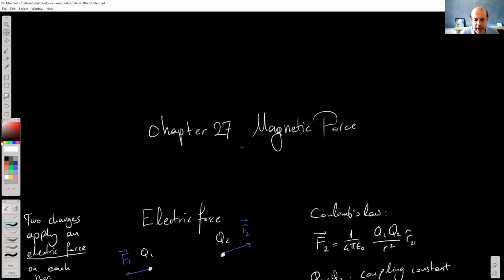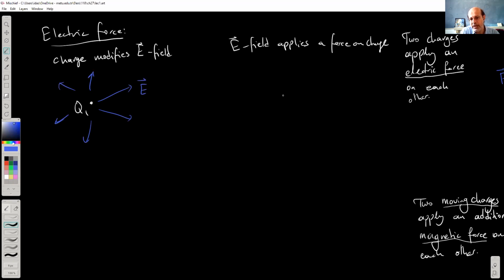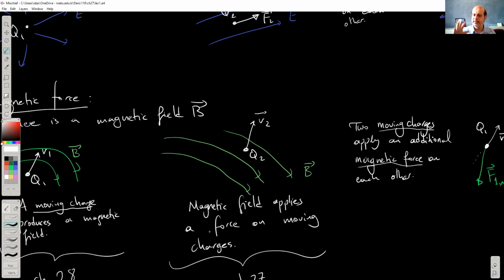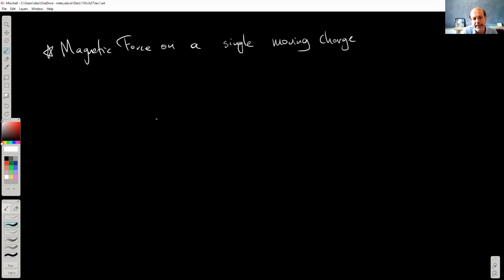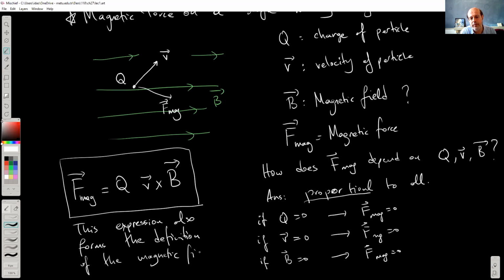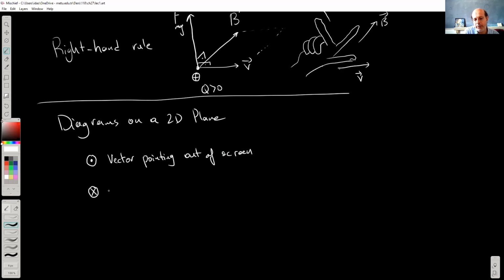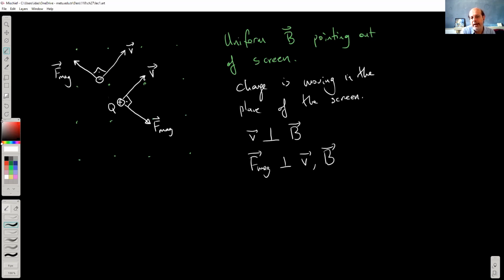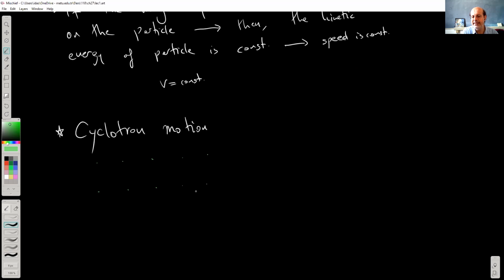p110 2021 05 18a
Online lecture on May 18, 1st hour